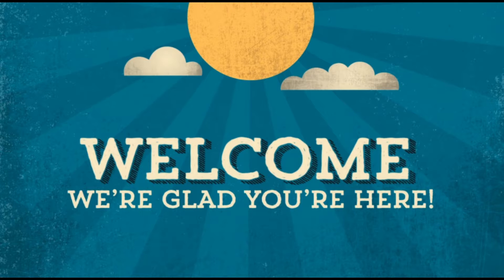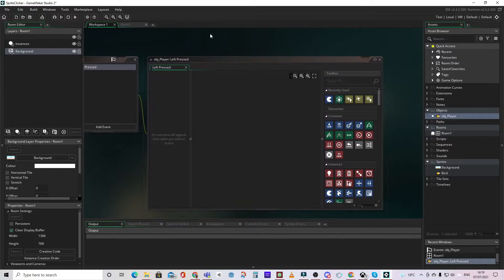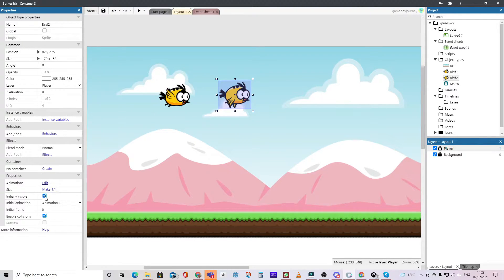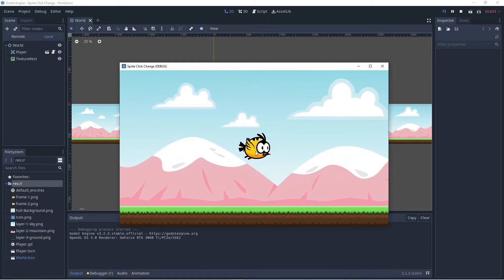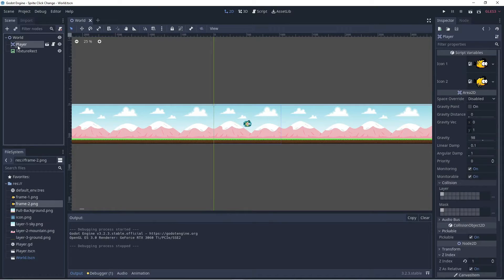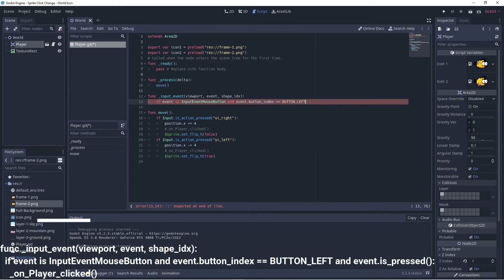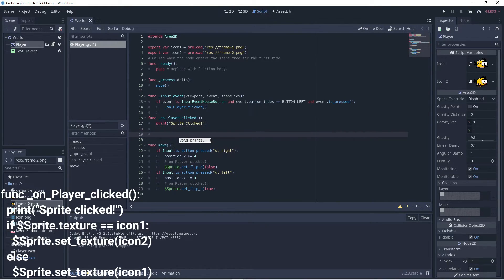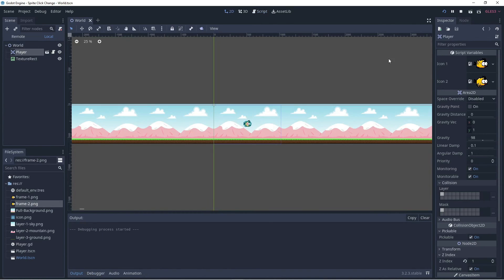SHOOTOUT SHOWDOWN GODOT VS CONSTRUCT VS GAME MAKER - WHO WILL WIN?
Learn how to trigger an event when you click on a Sprite. In this video you can click on a Sprite in Godot or Construct or Game Maker Studio 2 and it will change textures each time it is clicked.

I've seen people asking this question many times on online forums and so I thought that I would share the answer in the hopes of helping someone.

Chapters:
00:00 Intro
00:37 Game Maker Studio 2 tutorial
01:53 Construct 3 tutorial
03:14 Godot tutorial